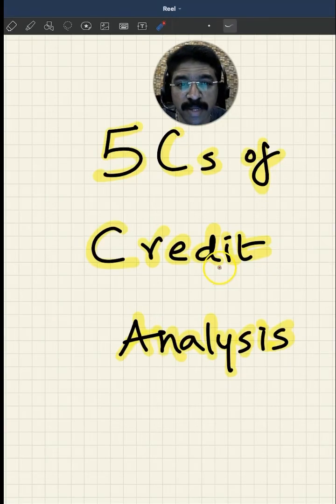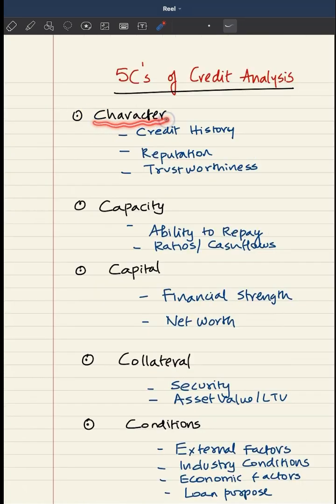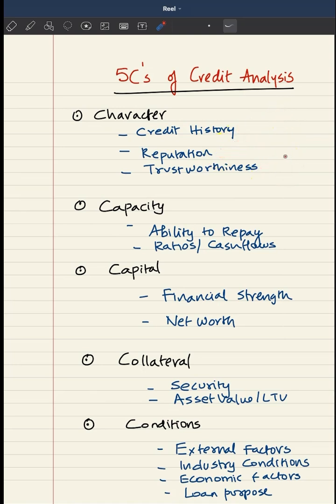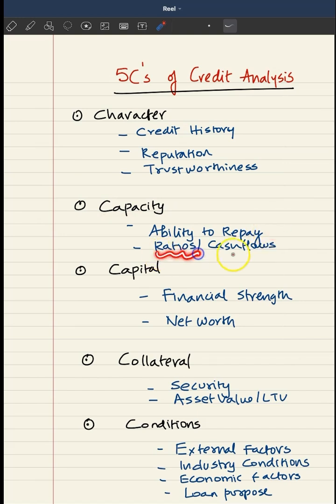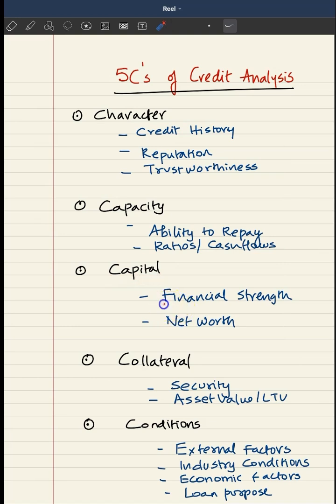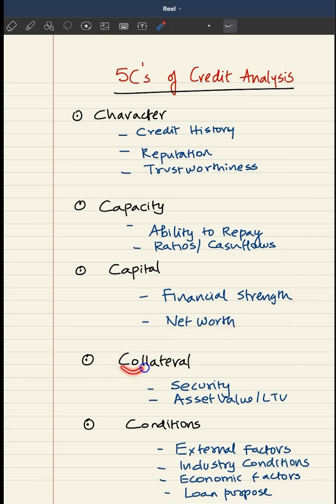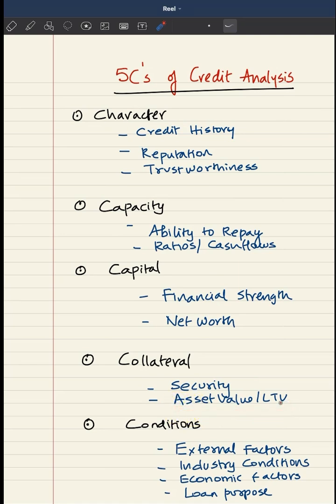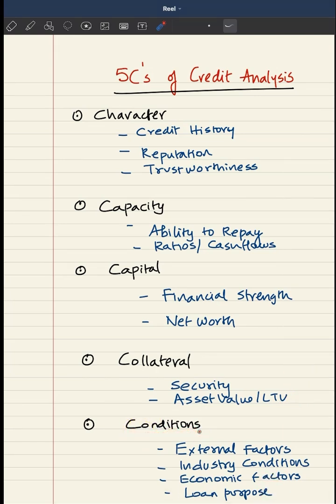5Cs in Credit Analysis